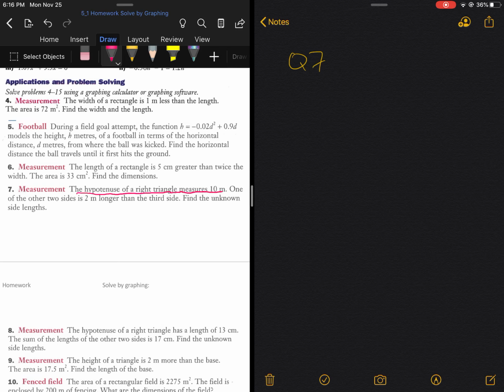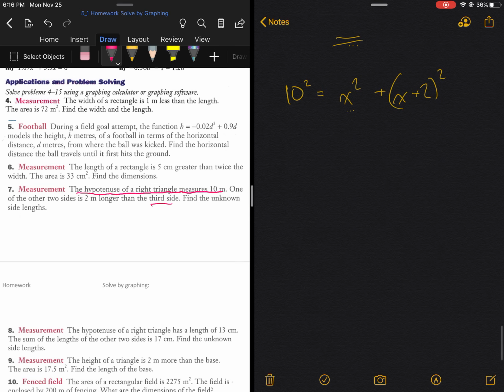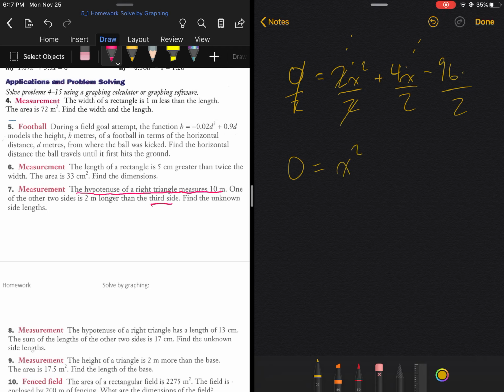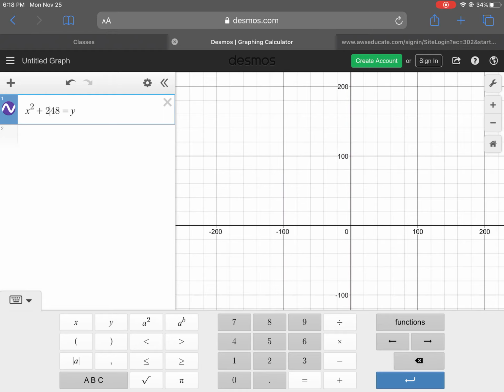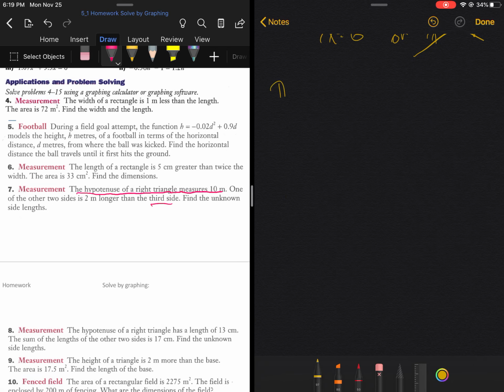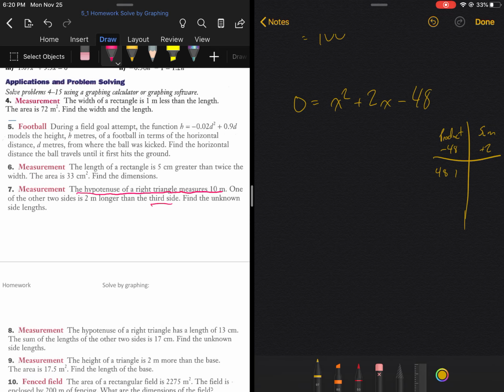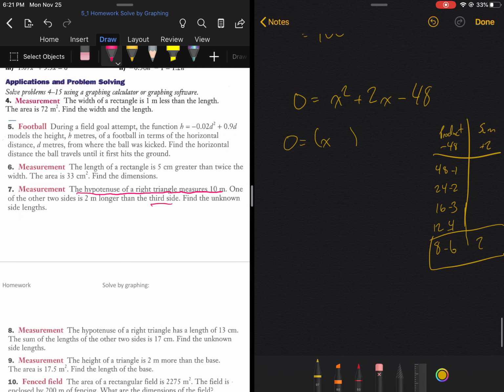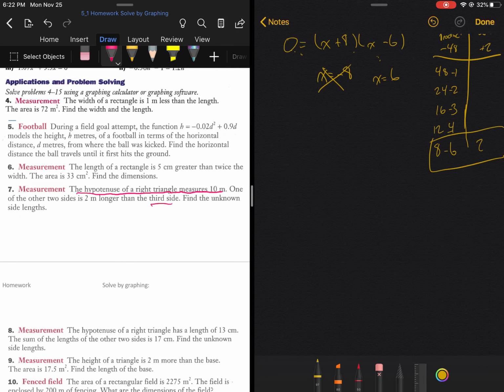5_1 homework Q7